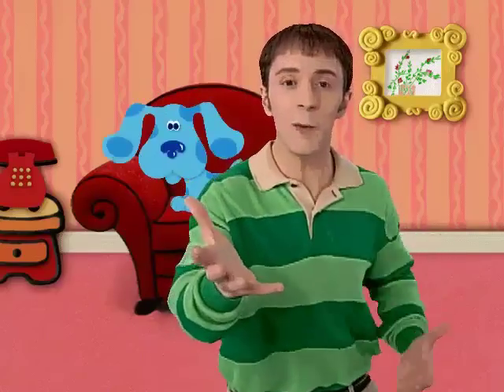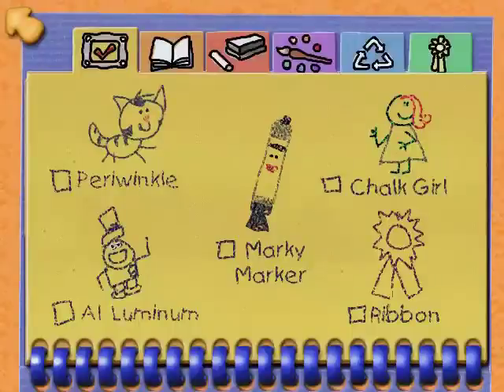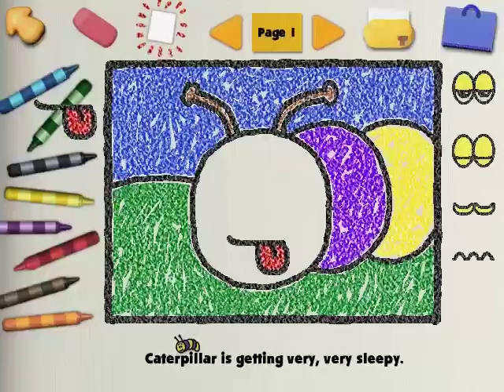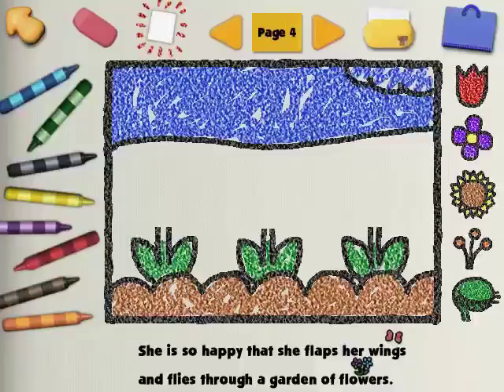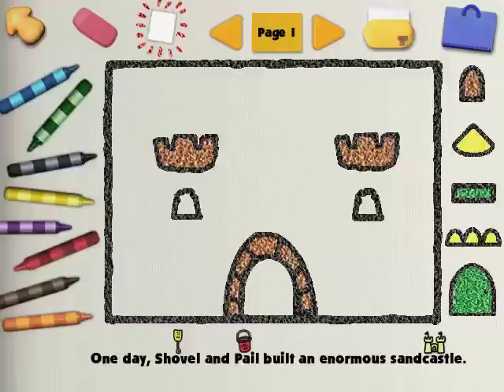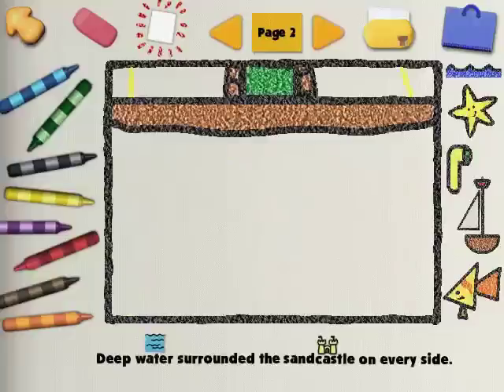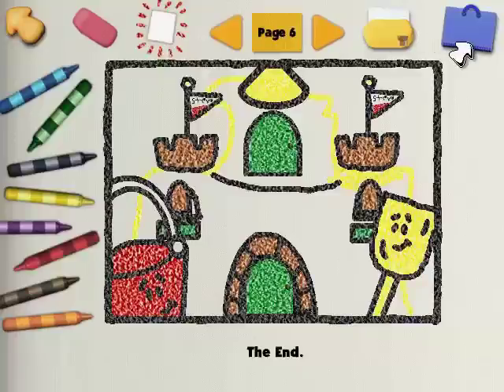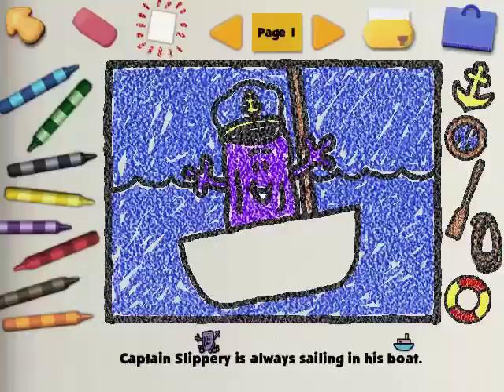Blue's Clues - Blue Wants to Play a Game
Today is game day at Steve and Blue's house!